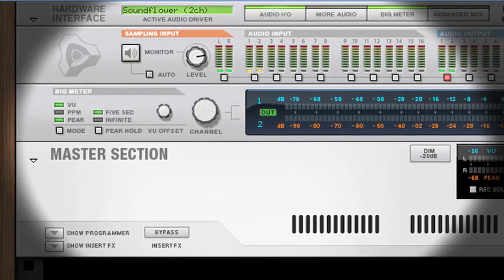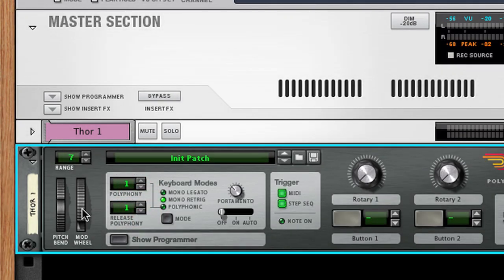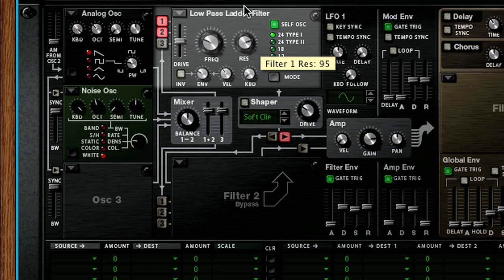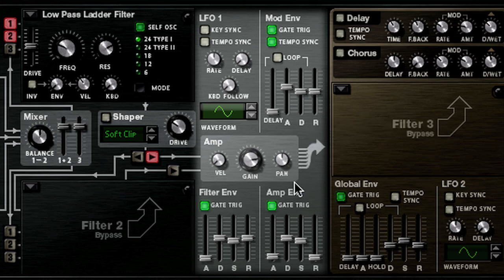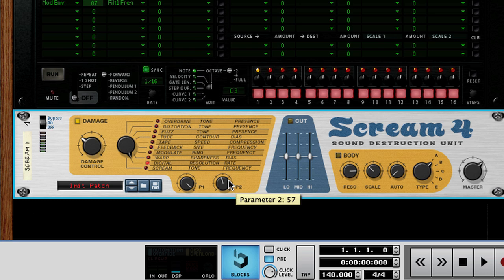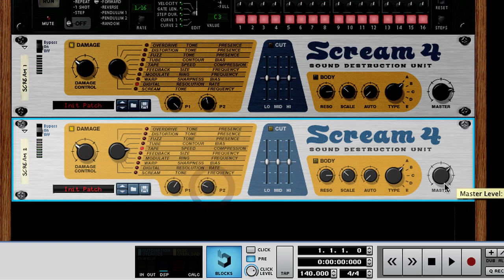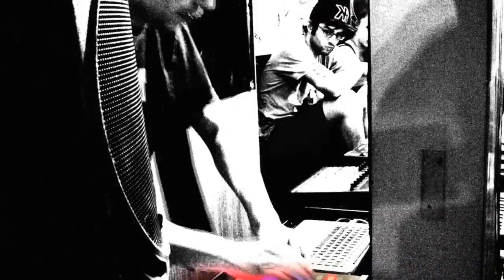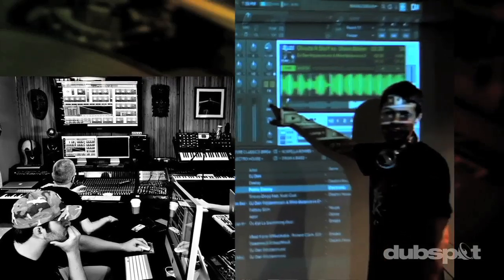How to Make a Dubstep Whomp Bass w/ Reason | Dubspot's Chris Petti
Dubspot instructor and Dubstep producer Chris Petti shows you how to make the infamous 'dubstep whomp bass' in Propellerhead Reason & Record. The sound which has been described by many as a processed voice or croaking sound, can be created using synthesizers and effects processors. Starting with a basic analog saw wave, which you can get by creating a Thor synthesizer with blank patches in the rack window, set the Keyboard Modes to mono and polyphony and release polyphony to 1. Go into the Show Programmer and set the Analog Osc octave knob to 3. Create a second Noise Osc and route it to Filter 1. With these two oscillators combine, you hear mixture of white noise and saw wave. Set the Low Pass Ladder Filter mode to 24 type 1, the frequency to 184 Hz, and the resonance to 93, and also zero-out the envelop amount (set to 0.) After these initial steps, create two Scream 4 Distortion units which should autoroute to Thor, follow Chris' instruction on setting the Damage Control and Damage Type to get to fatten and warm up the sound, as well as shave off some harsh frequencies from the top.

Vine: @Dubspot